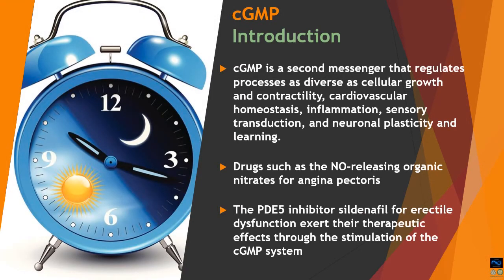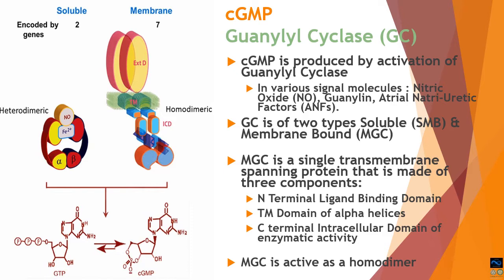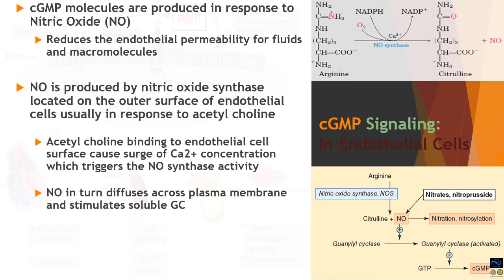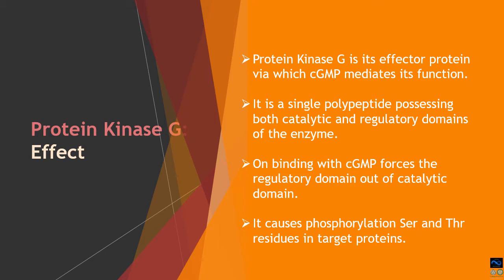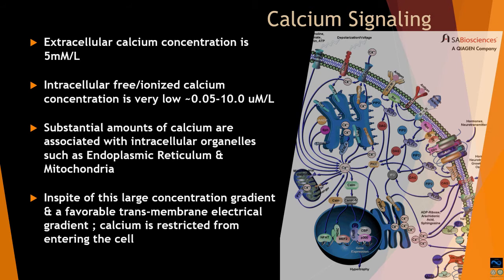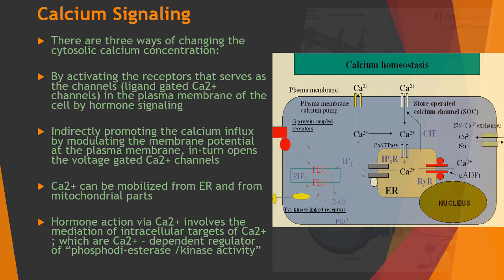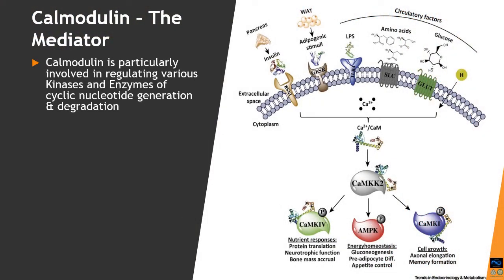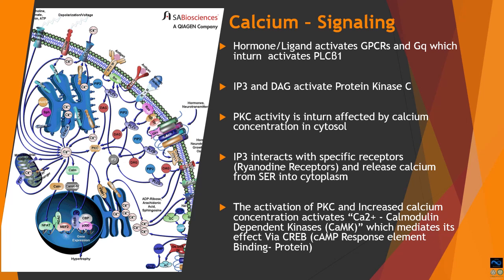Hormones: cGMP & Calcium Signaling - Bio-Signaling 06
The video will cover following topics:
Introduction
Types
Basics of cGMP & Calcium Bio-Signaling

The Pictures used in Video are all taken by me:
1. Badam Waer (Almond Alcove) Koh e Maraan & Durrani Fort (in backdrop), Srinagar.
2. Central Vista of Badam Waer.

It is located in the heart of Srinagar and spread over 500 kanals of land. On one side of it are the banks of Nigeen lake and on other side Kohi Maraan overlooks it. About 1 km from it is also located Makhdoom Sahib shrine on one side and Chatti Padshahi Gurudwara on other. It is one of the best gardens of Mughal era best to be visited during the spring season bloom.